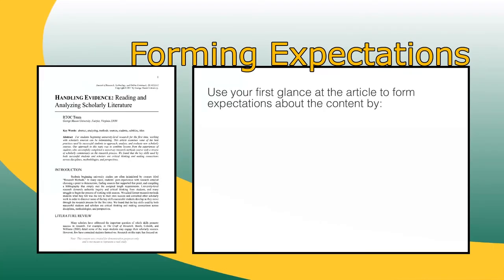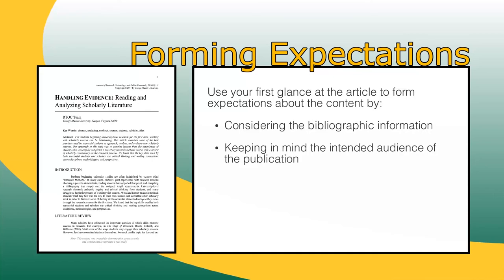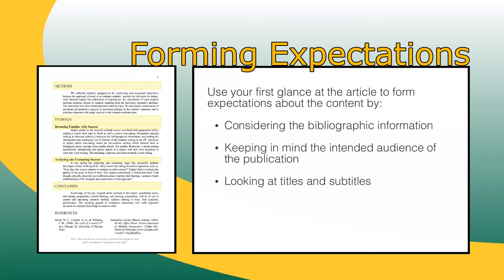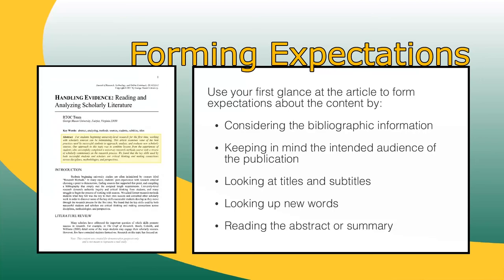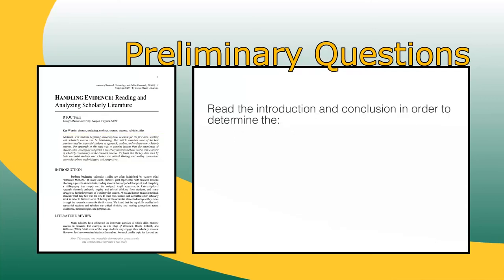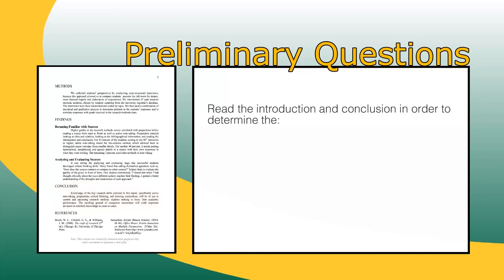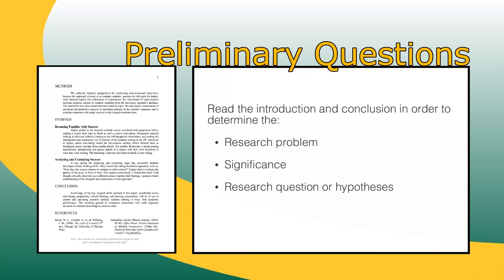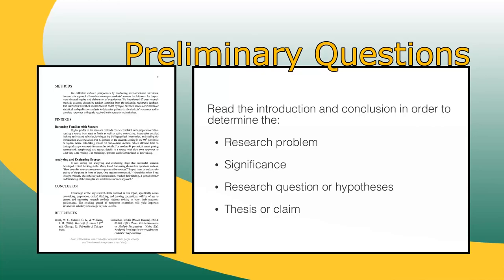Handling Sources: Approaching a New Source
In this tutorial, Honors College student Miranda Carver discusses how to approach new sources in the research process.

The Honors College provides academically talented students in all majors with an enriched academic and social environment that enhances their college experience. Through participation in unique, innovative, and challenging programs, students develop their full potential to lead and be active members of their local, national, and global communities.

This tutorial was created with a grant from George Mason University's Office of Student Creativity and Research as part of the Honors College Research, Technology, and Online Community Project. It may be reused, remixed, and re-purposed under the terms of the Creative Commons 4.0 International license.